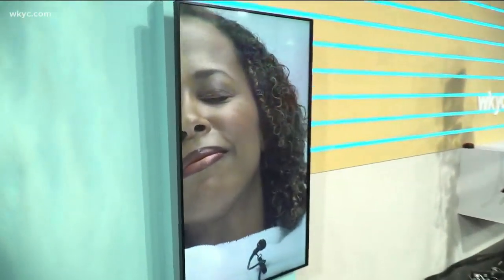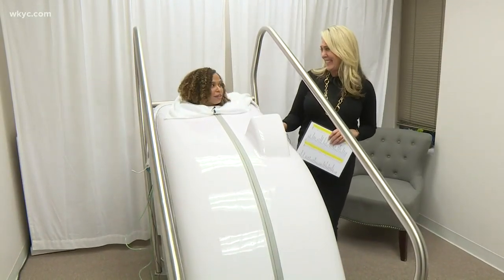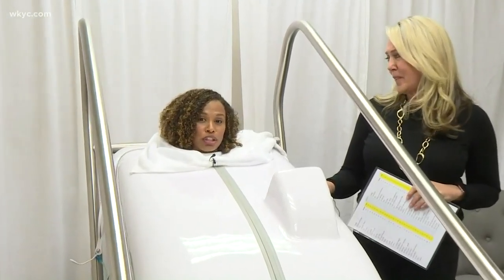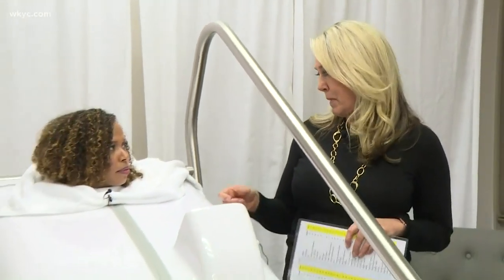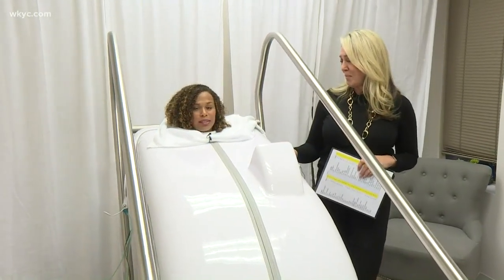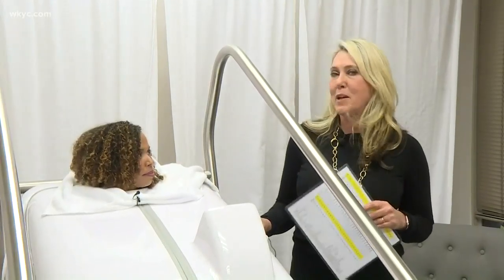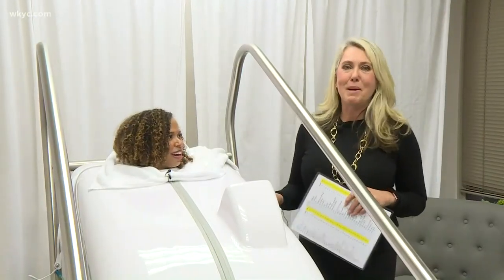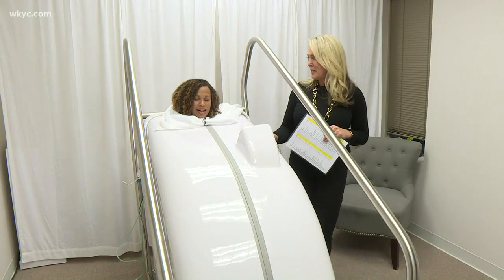3News' Romney Smith tests out Ozone Hocatt machine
There are some new ways to improve your health and wellness. Romney Smith decided to try some of them out for herself at Glow IV in Pepper Pike.